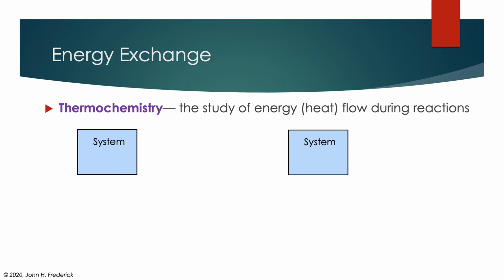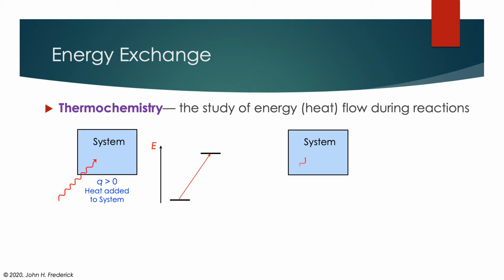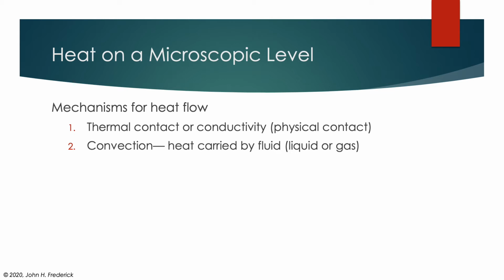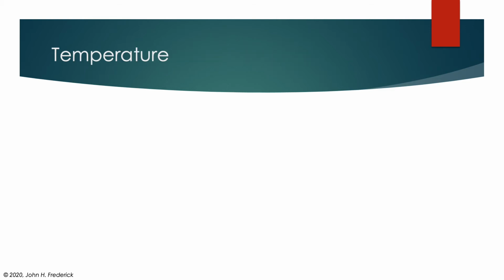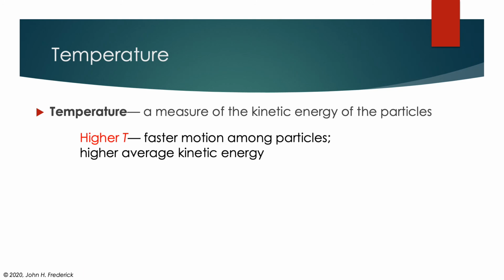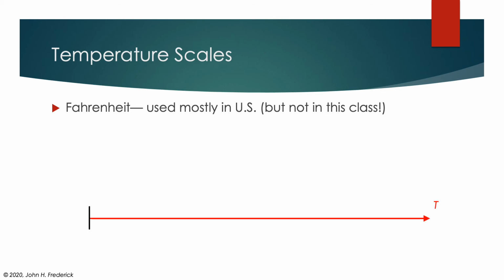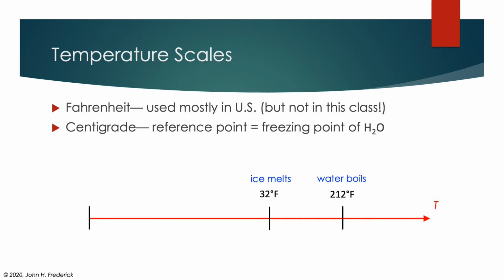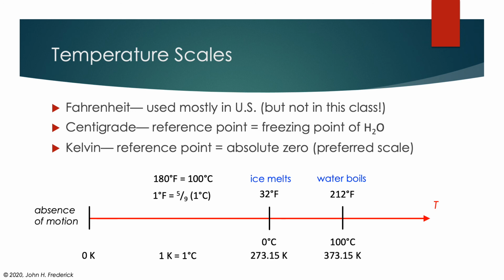CHE 1093 Class 3A 1 Heat and Temperature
The concepts of heat and temperature are discussed and the various temperature scales are shown for comparison.